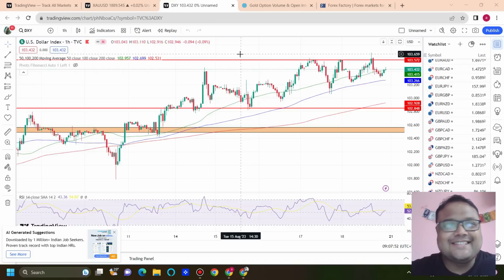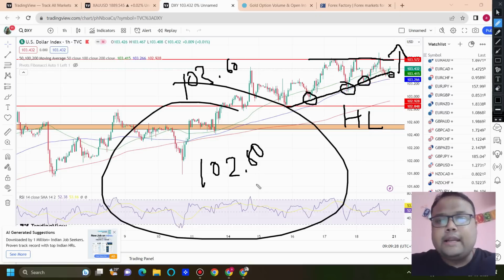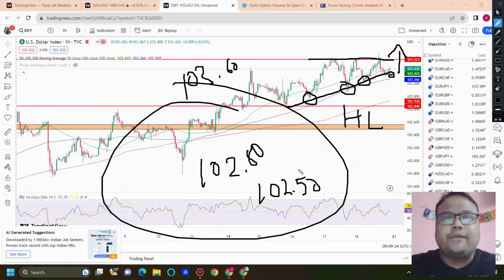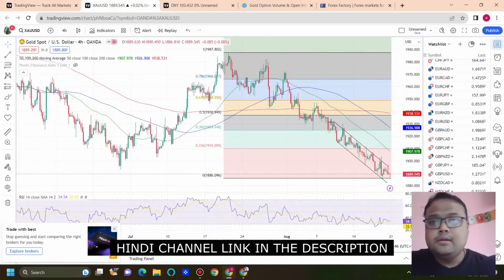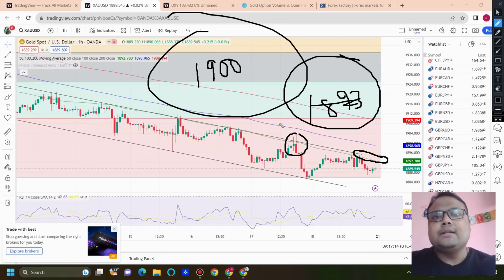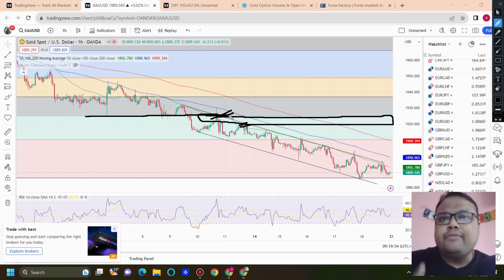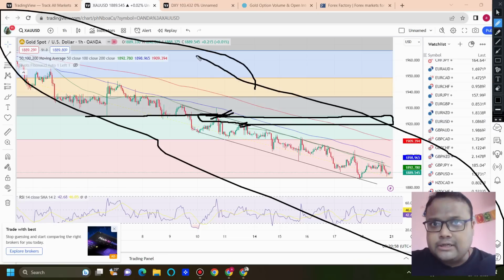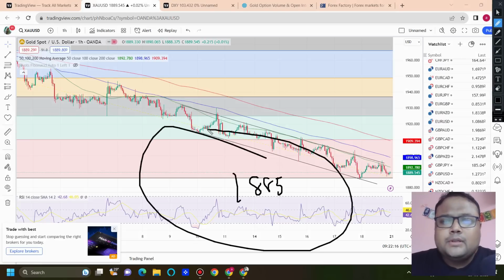GOLD XAUUSD Strategy MONDAY 21 Aug | XAUUSD Analysis MONDAY 21 Aug | XAUUSD Forecast MONDAY 21 Aug